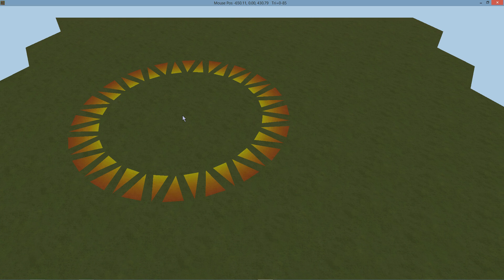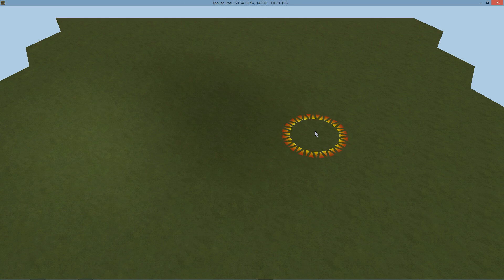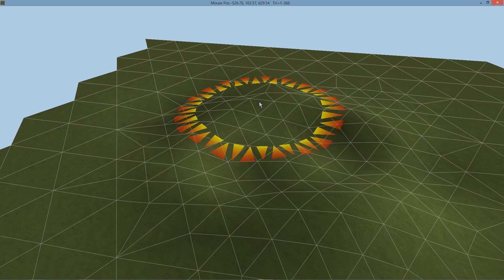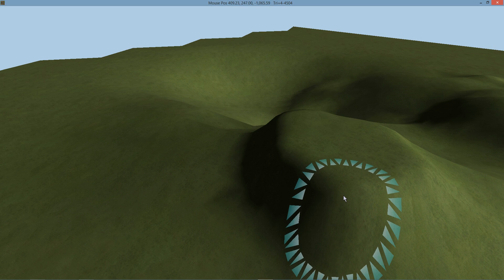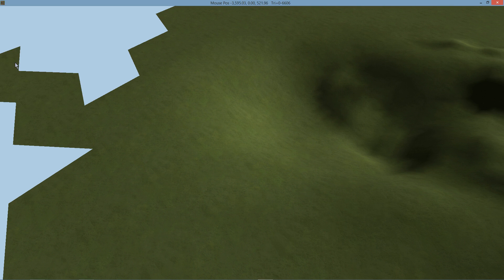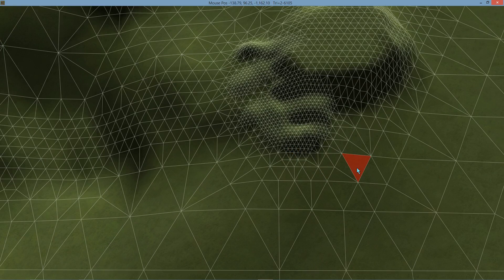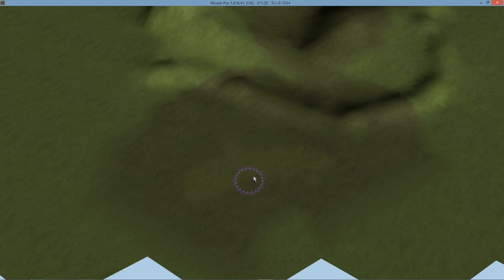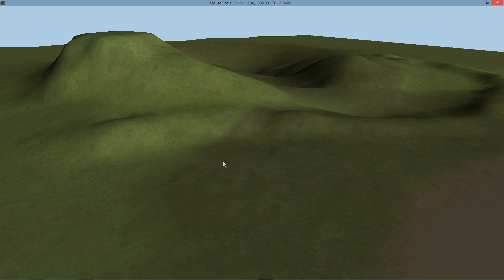Terrain Editing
A tutorial on editing the Terrain (non-Google). Change the height, detail, size and apply materials using Vertex Painting.